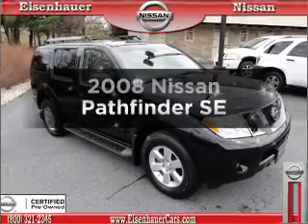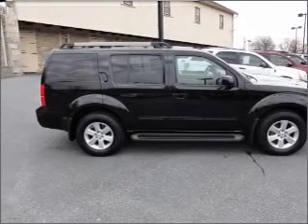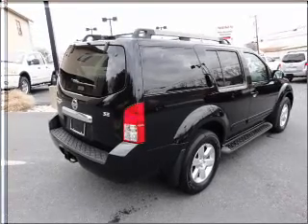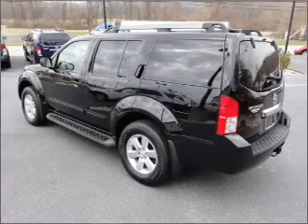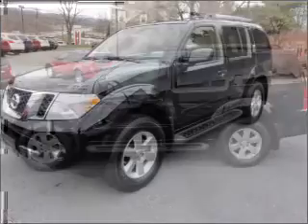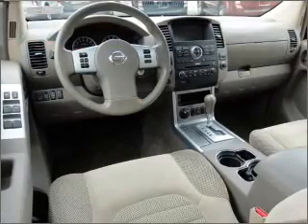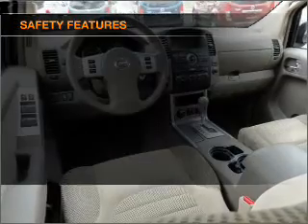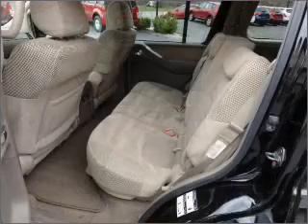2008 Nissan Pathfinder - Wernersville PA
Year: 2008
Make: Nissan
Model: Pathfinder
Trim: SE
Engine: 4.0 liter 6 cylinder 24 valve
Transmission: 5-Speed Automatic
Color: Black
Mileage: 44766
Address:
Route 422